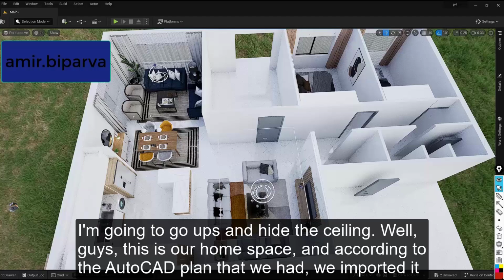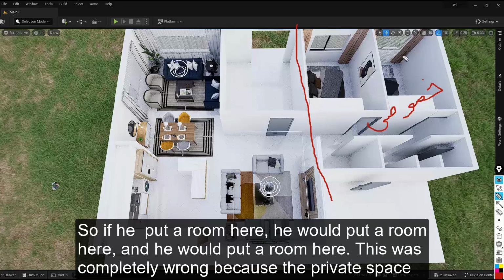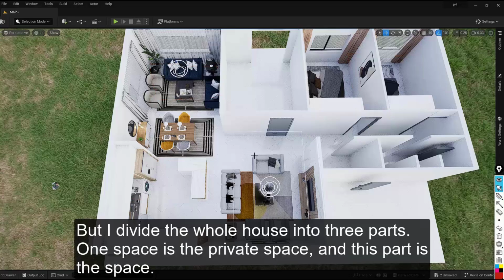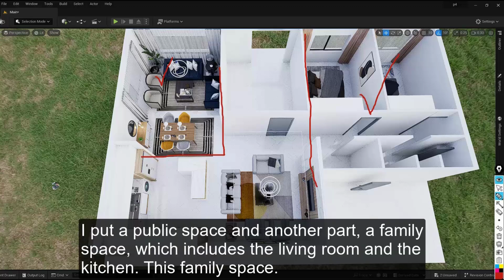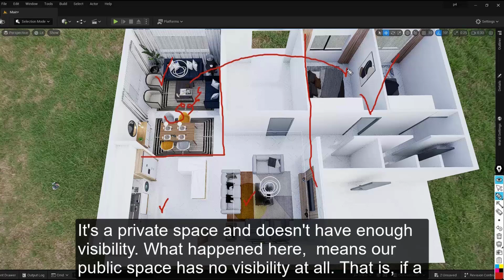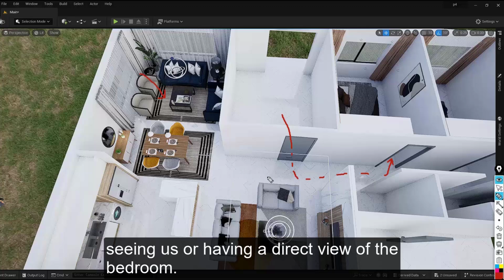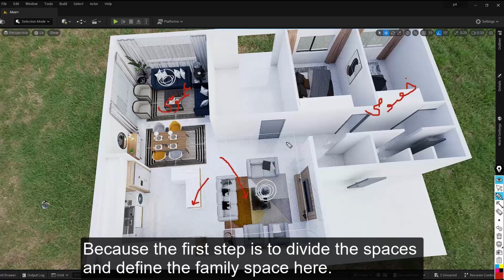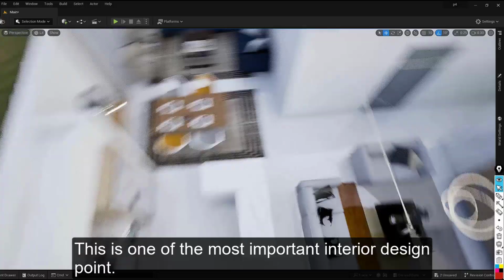Dividing home space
*Description:*
🌟 In this video, we’ll explore the essential techniques for *dividing and organizing interior spaces* in your home. Whether you’re redesigning your living room, optimizing your kitchen layout, or creating a cozy bedroom, understanding space planning is key to achieving functionality and aesthetics.

Here’s what you’ll learn:
- The basics of interior space planning.
- Practical tips for dividing spaces efficiently.
- Creative ideas for enhancing both functionality and style.

If you’re passionate about interior design or simply looking for inspiration for your next home project, this video is for you!

*Chapters:*
0:00 Introduction
0:30 Importance of space planning
2:15 Living room layout ideas
4:00 Kitchen optimization tips
6:10 Bedroom space planning

*Let’s design your dream home together!*